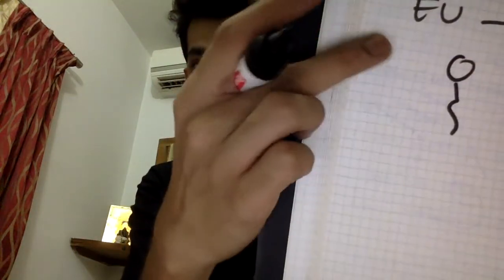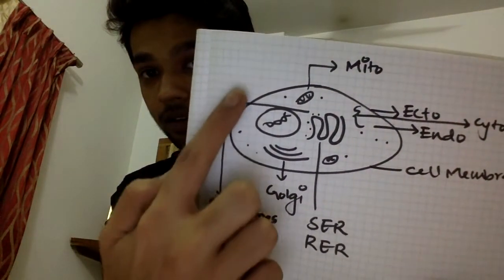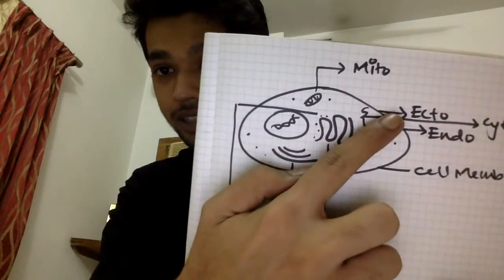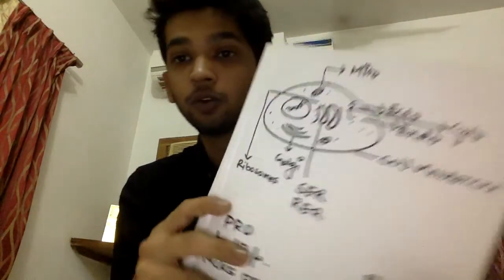Unacademy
A Small brief understanding of what a cell structure, is.